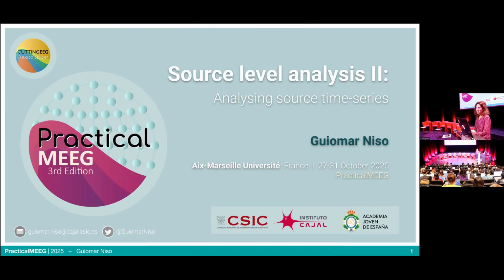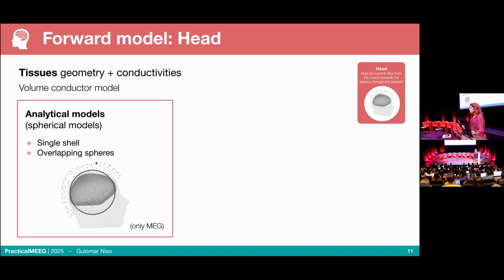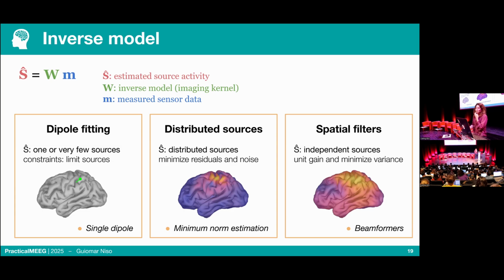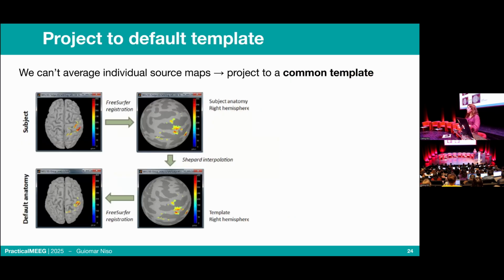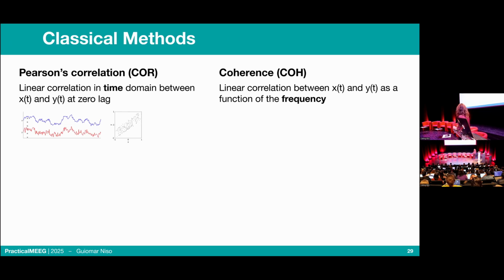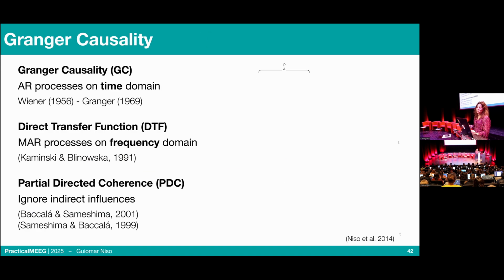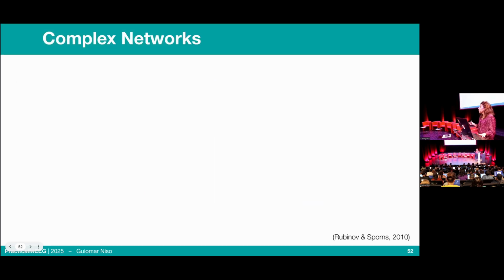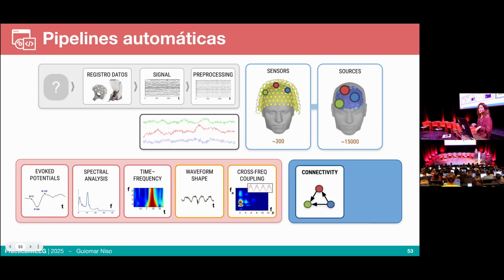Source level analysis II. Analysing source time-series - Guiomar Niso, Cajal Institute, Spain